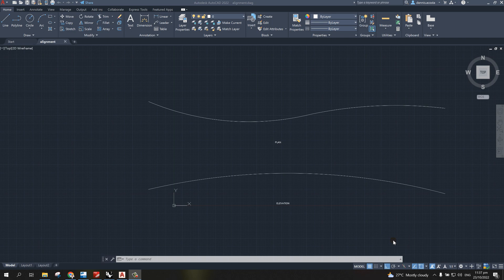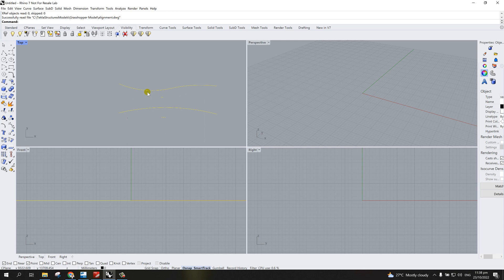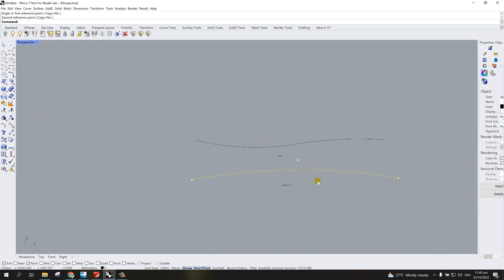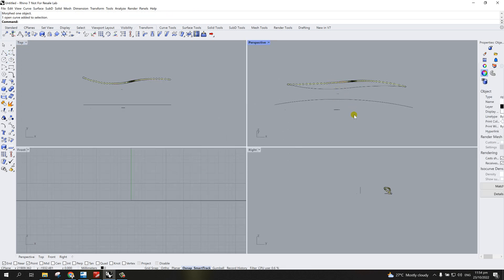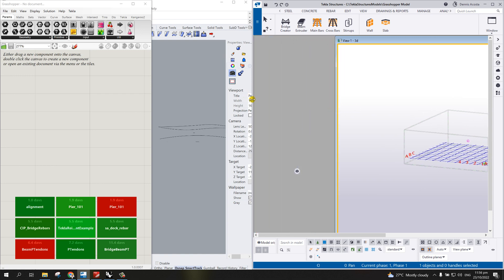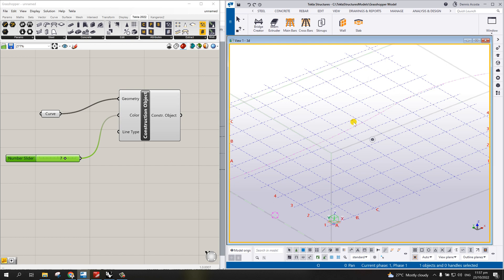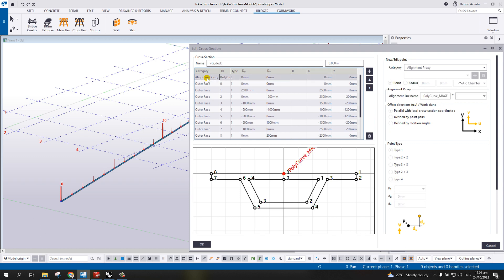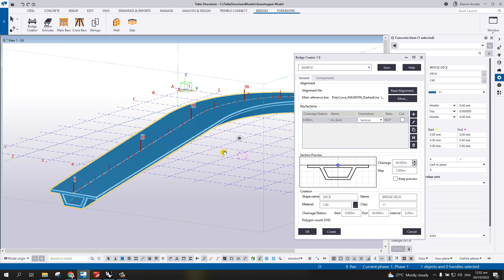How to Create Alignment from 2 different polyline (CAD, Rhino, Grasshopper and Tekla)